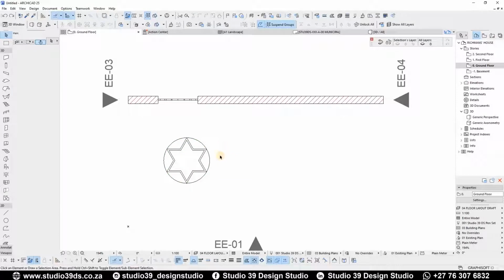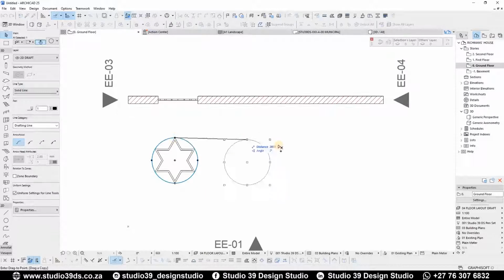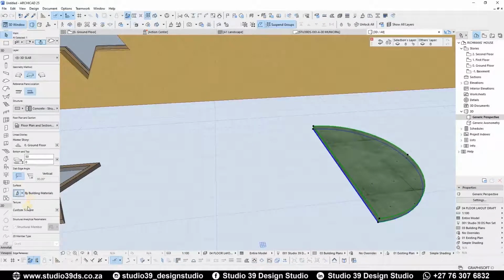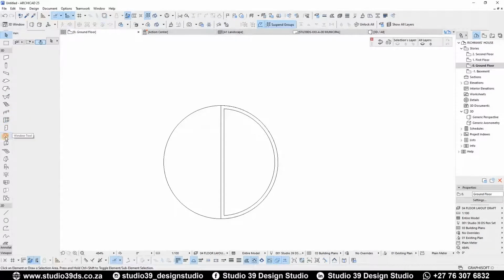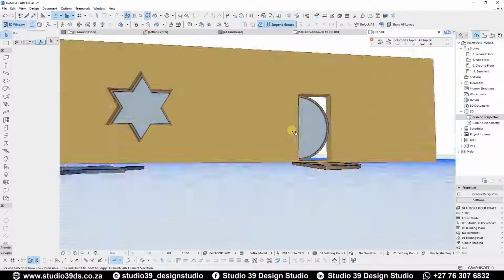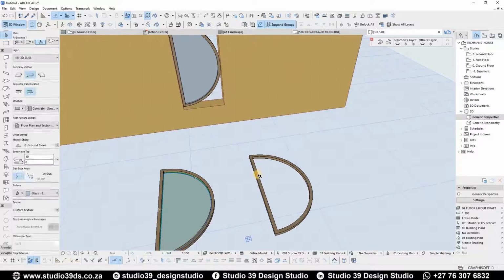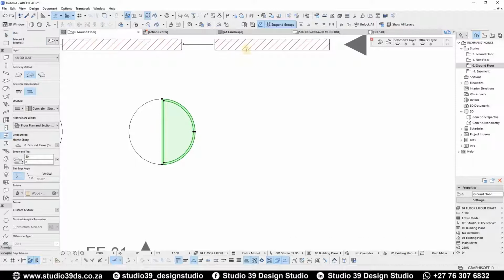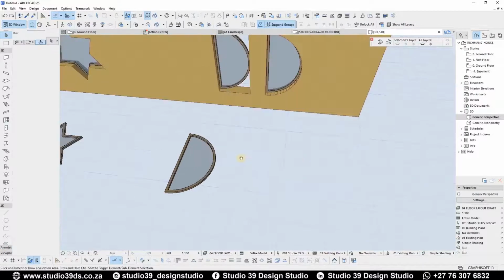How to Create a Custom Window in ArchiCAD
ArchiCAD Tutorial
How to Create a Custom Window

Learn how to Create a Custom Window in ArchiCAD